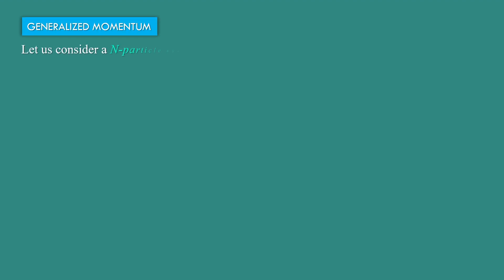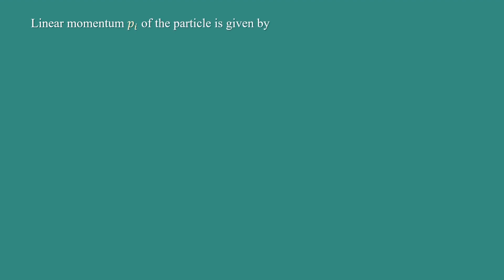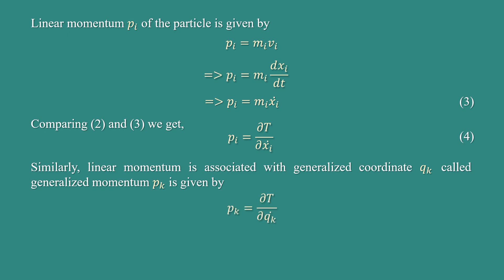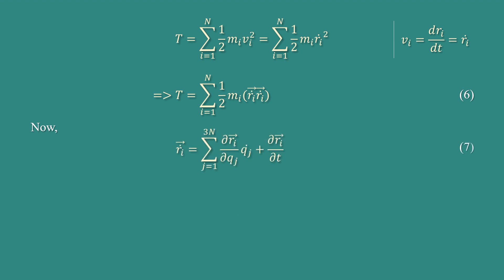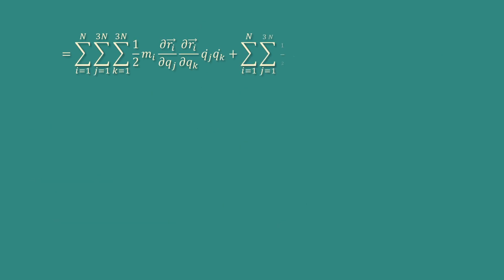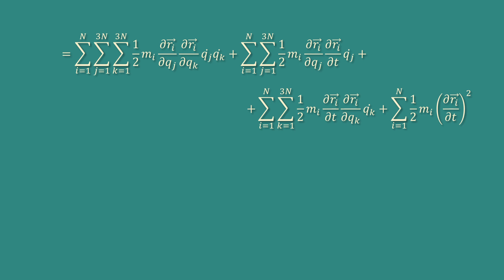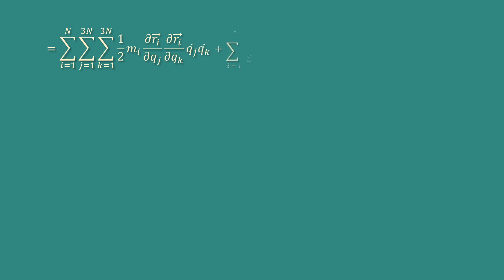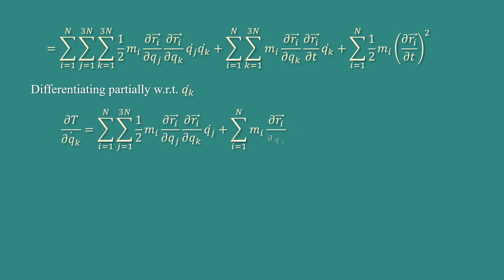Generalized Momentum || Classical Mechanics || Mathematical Explorations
In this video, you will learn about the generalized momentum in classical mechanics.